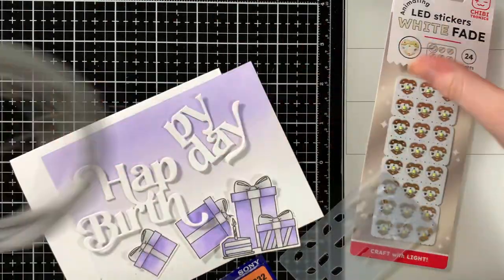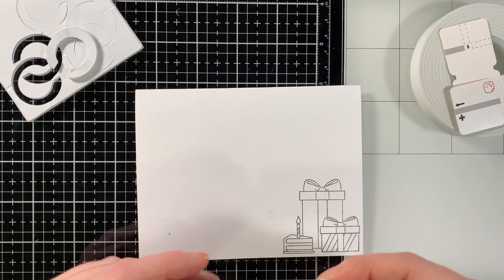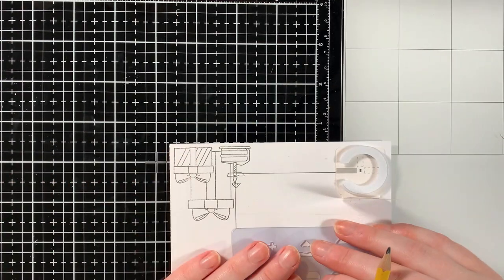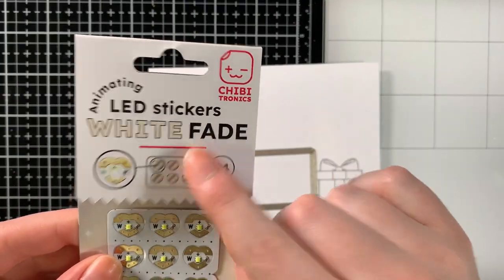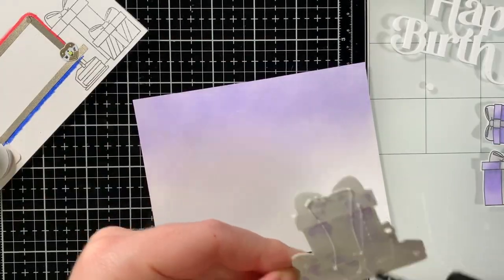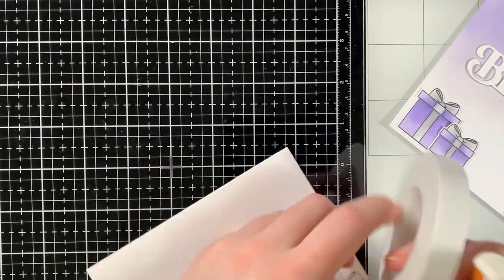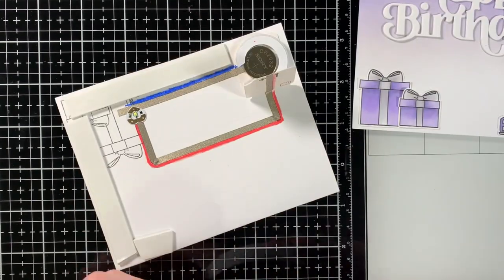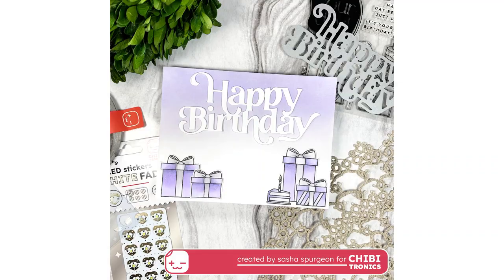How to Make Easy Light-Up Birthday Card with Chibitronics and Simon Says Stamp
Hi everyone! Sasha here with Chibitronics. Today, I'm showing you how to create this quick and easy light-up birthday card featuring Chibitronics LED stickers and supplies from Simon Says Stamp. I always love to have birthday cards on hand as they seem to be the cards I need the most. So, what better way to celebrate someone's birthday than with a light-up birthday card!

Simon Says Stamp Best Year Yet Stamp Set
Simon Says Stamp Happy Birthday Die-Cut
Shaded Lilac Distress Oxide
Lost Shadow Distress Oxide